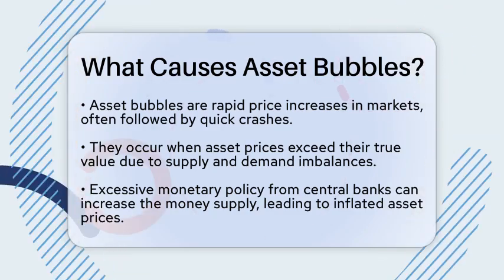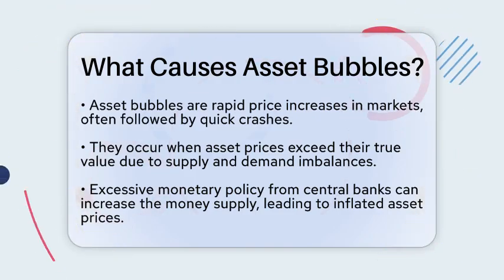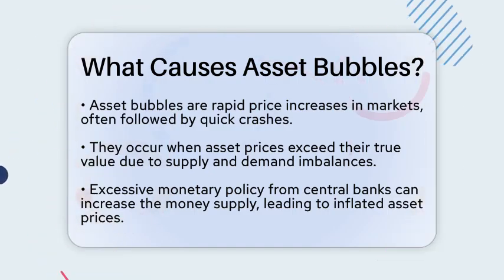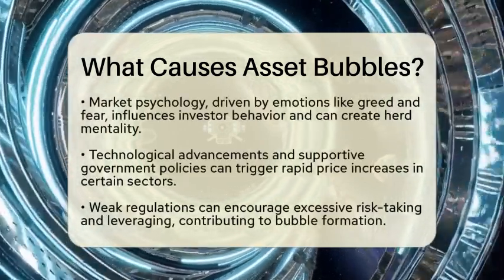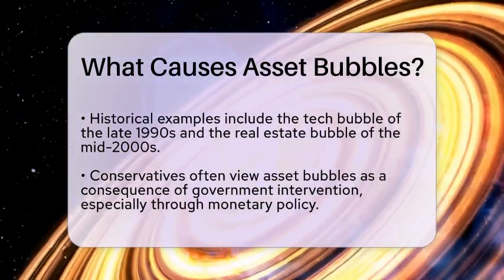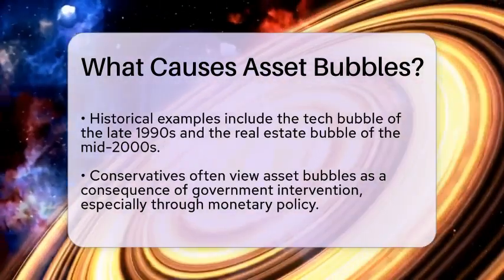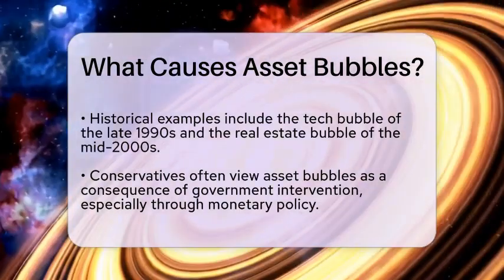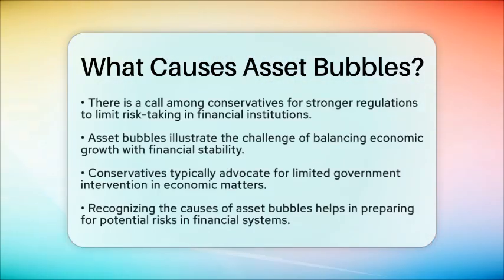What Causes Asset Bubbles? - The Right Politics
What Causes Asset Bubbles? In this informative video, we will break down the phenomenon of asset bubbles and the various factors that contribute to their formation. Understanding asset bubbles is essential for anyone interested in financial markets and economic trends. We will discuss how rapid price increases in assets like stocks, bonds, and real estate can occur, often driven by an imbalance between supply and demand.

We will examine the role of monetary policy, market psychology, and technological advancements in creating these bubbles. Additionally, we'll look at how regulatory environments can influence risk-taking behaviors among investors. By analyzing historical examples, we will highlight the economic conditions that have led to significant asset bubbles in the past.

From a conservative perspective, we will address concerns regarding government intervention in the economy and the importance of regulatory oversight. This discussion will provide valuable context for understanding the delicate balance between fostering economic growth and maintaining financial stability.

About Us: Welcome to The Right Politics, your go-to channel for discussions on conservative values and the rich history of the Republican Party. Here, we dive into essential topics like GOP policies, the principles of free market economics, and the importance of limited government. We also highlight issues surrounding Second Amendment rights, tax cuts, fiscal policy, traditional family values, and national security under Republican leadership.